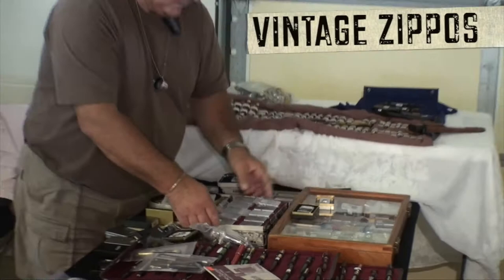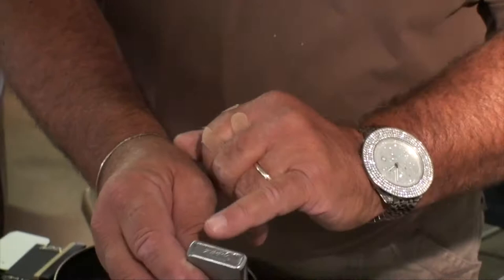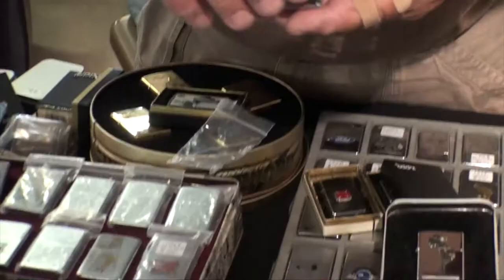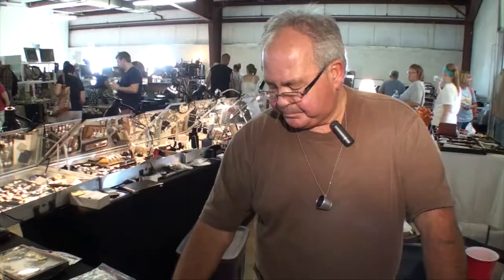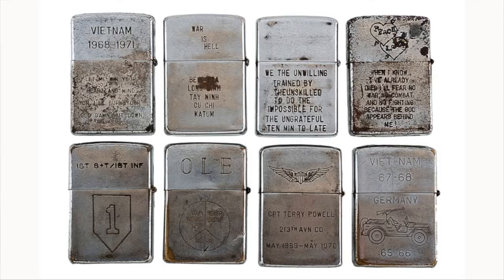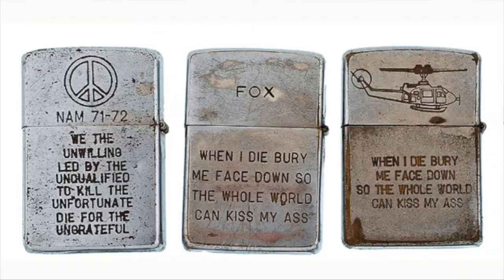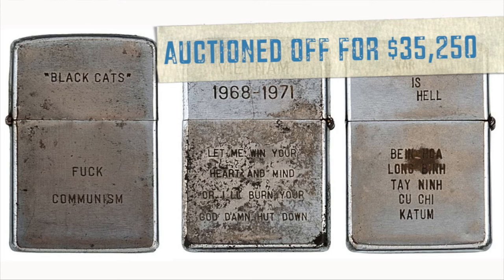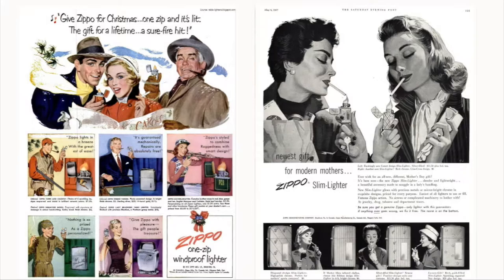FIRST PICK: HISTORY OF ZIPPO LIGHTERS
Zippo lighter entered the marketplace in 1932. The Zippo was inspired by an Austrian cigarette lighter of similar design. American George G. Blaisdell founded Zippo Manufacturing Company in 1932. Zippo originated in a small Pennsylvania town at the hight of the Depression. Zippo's success came about through the creation of a durable and functional lighter, the ingenious marketing and the innovation of a lifetime product warranty.
The original model had a rectangular shape with a protruding hinge holding the lid to the body and three barrels.The retail price of the original windproof model was $1.95.

During the Vietnam war, several items became an essential tool and canvas on which US soldiers painted their feelings. More than 200,000 Zippos were used by American soldiers in Vietnam. In the modern era, they are priceless and often counterfeited. How can you tell the difference? Watch our endepth history lesson on the history of Zippos.